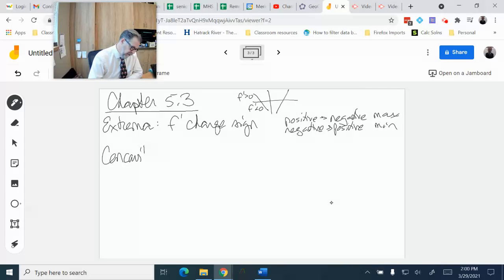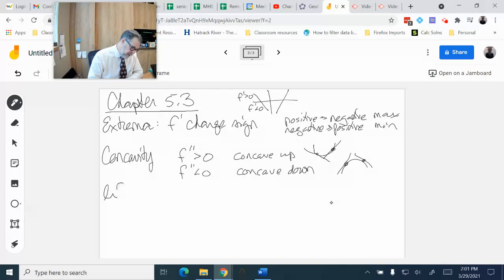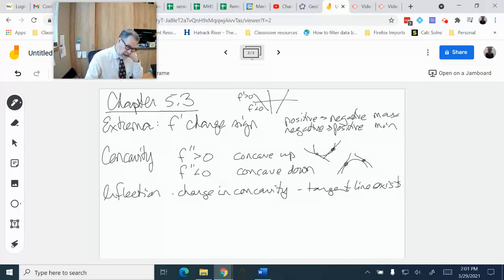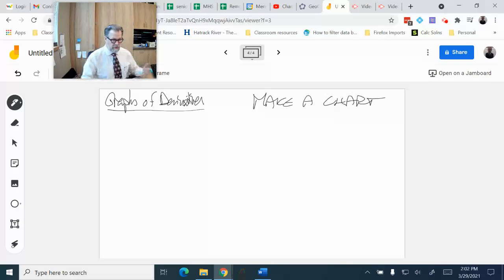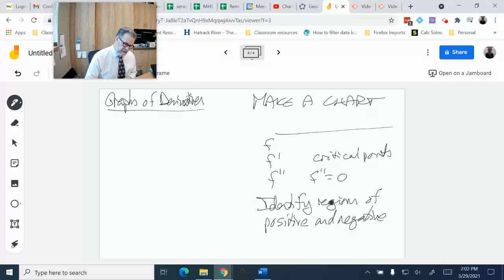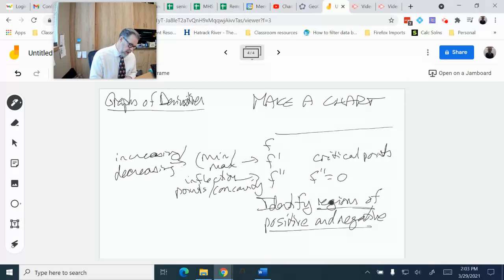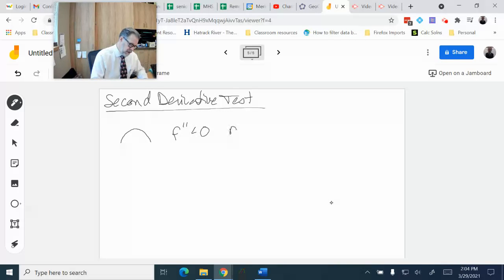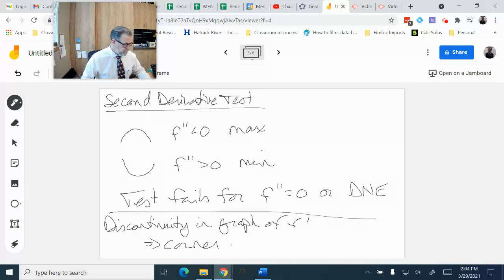AP Calculus 5.3 Video 8 Recap